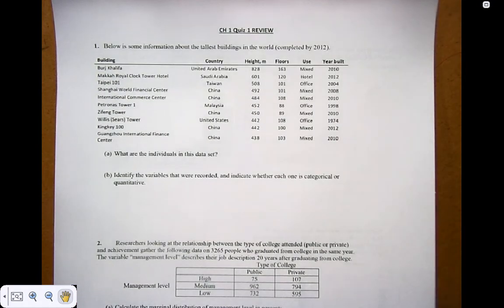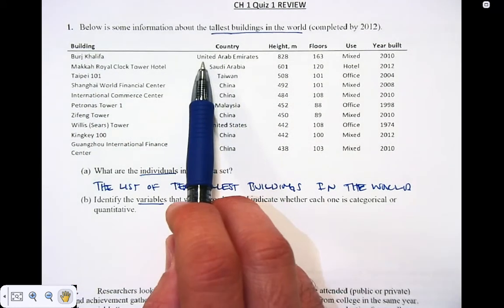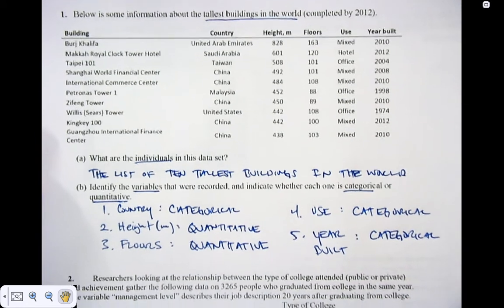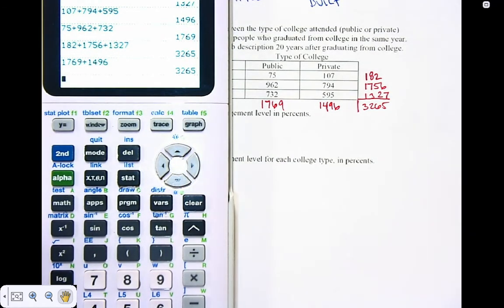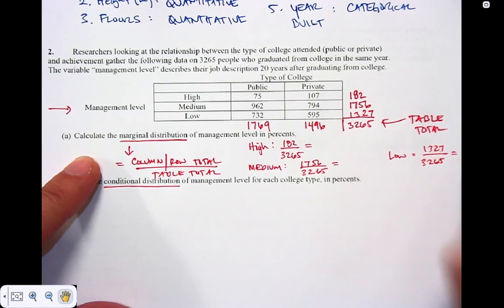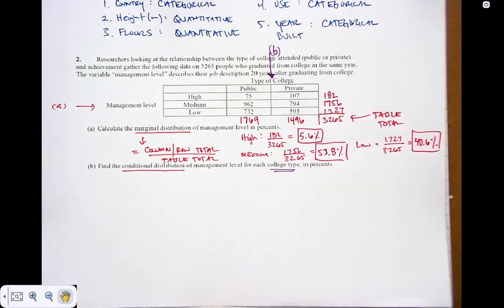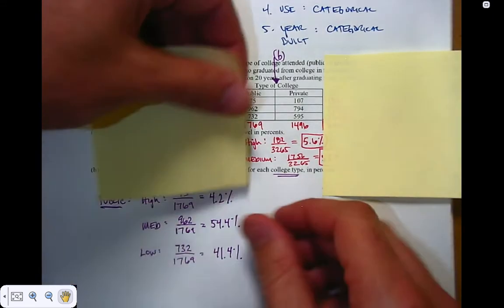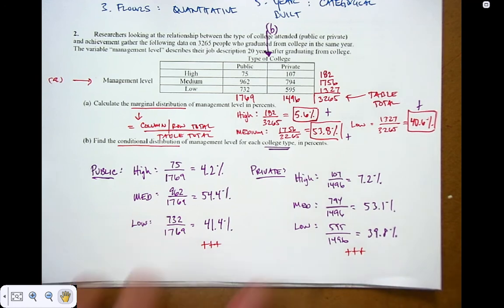CH 1 QUIZ REVIEW PART 1